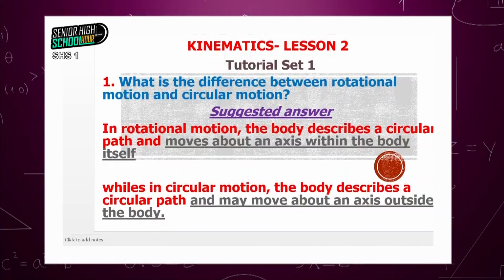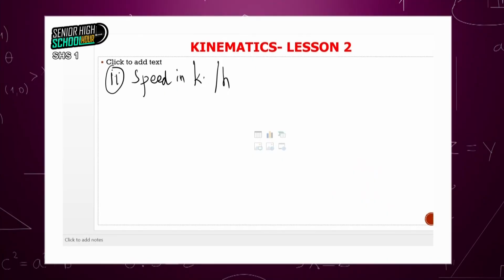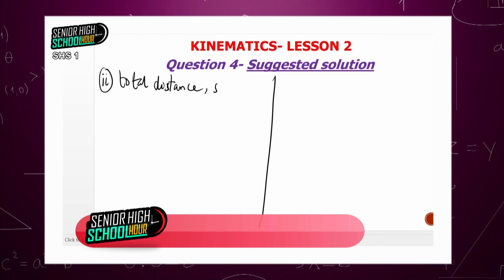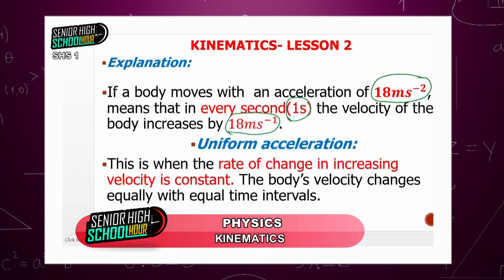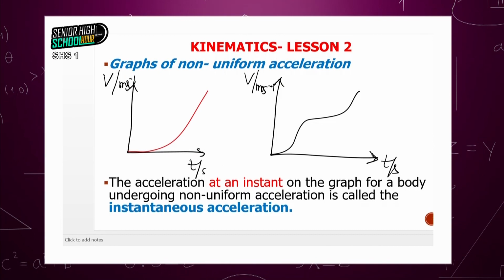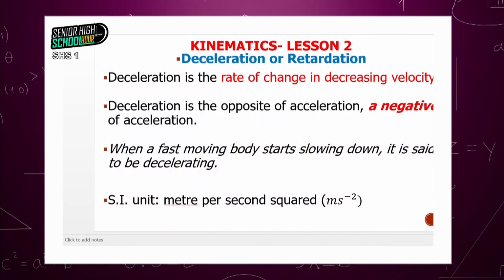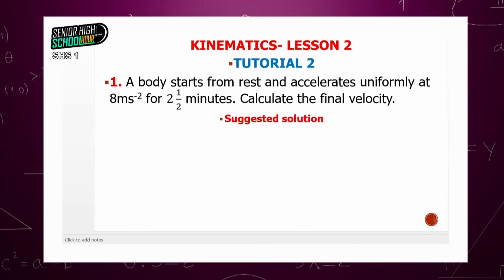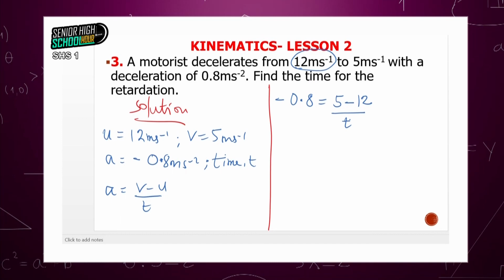PHYSICS; KINEMATICS 2 SHS 1